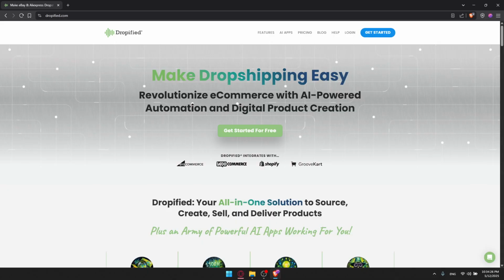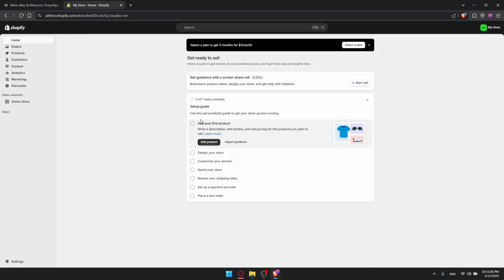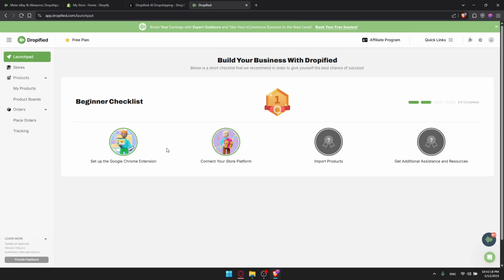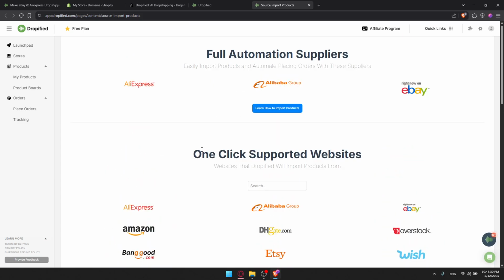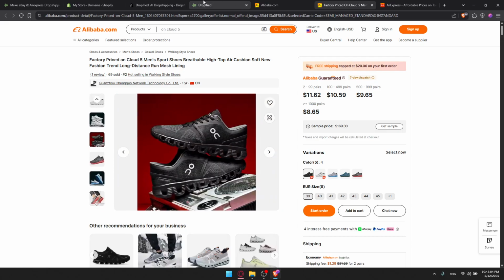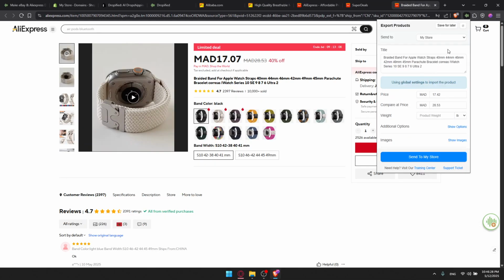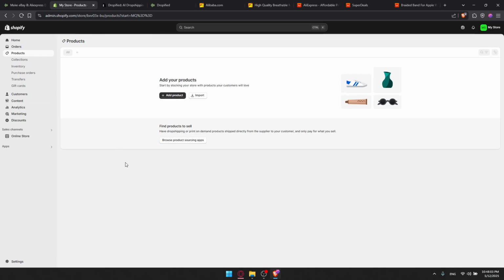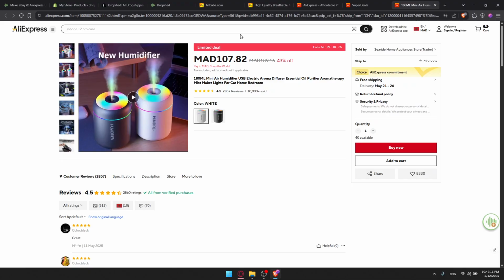Dropified Tutorial: How To Use Dropified For Dropshipping!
Looking to start a dropshipping business with ease? This Dropified tutorial for shows beginners exactly how to use Dropified to automate your store and streamline your workflow! Learn how to connect your eCommerce platform, import products from AliExpress and other suppliers, set pricing rules, fulfill orders automatically, and manage inventory in real-time. Whether you’re using Shopify, WooCommerce, or another platform, Dropified makes dropshipping faster and smarter. No tech skills needed—just follow along step-by-step! Let’s get your store running with Dropified today!